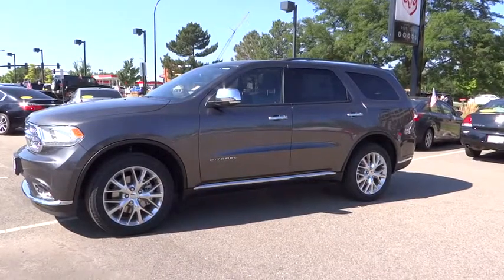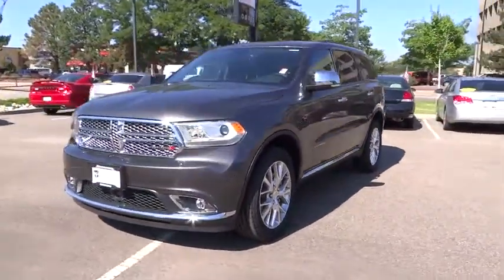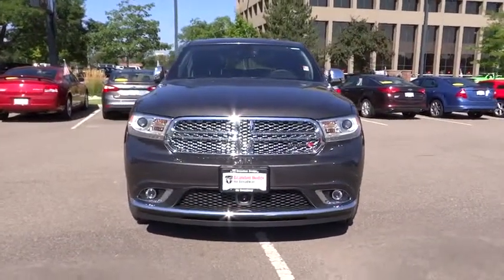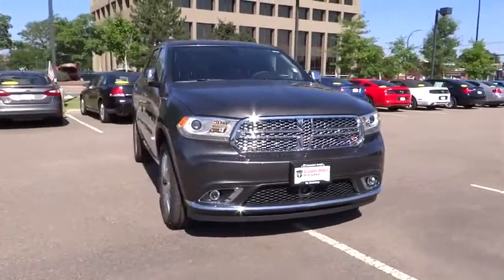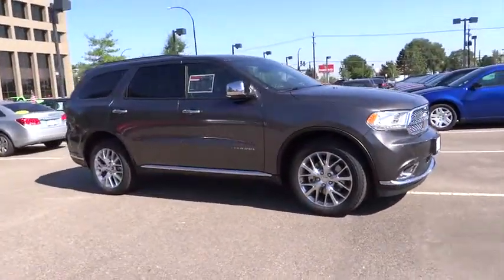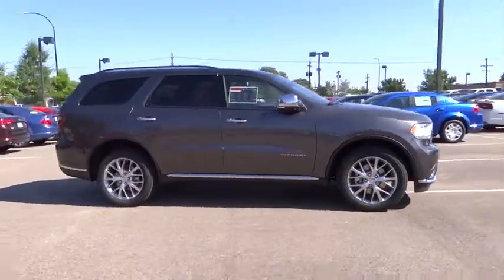2014 Dodge Durango Denver, Littleton, Aurora, Parker, Colorado Springs, CO D9452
2014 Dodge Durango

Brandon Dodge
5600 S Broadway